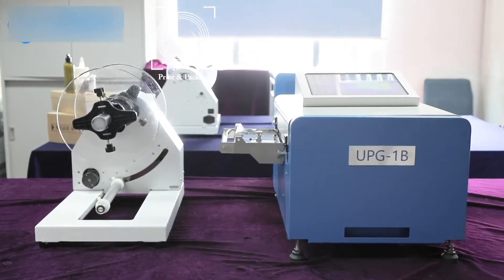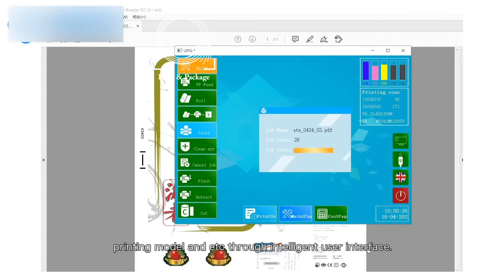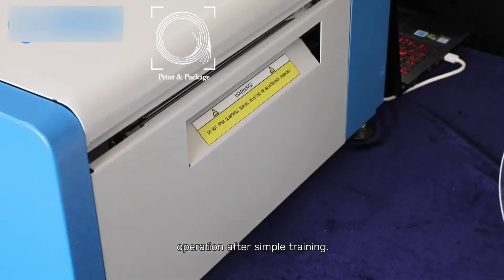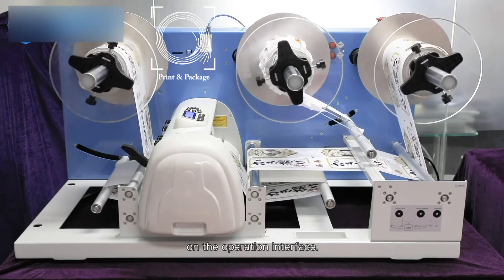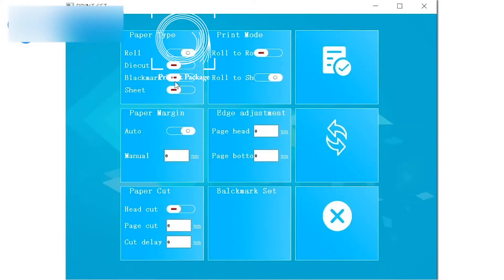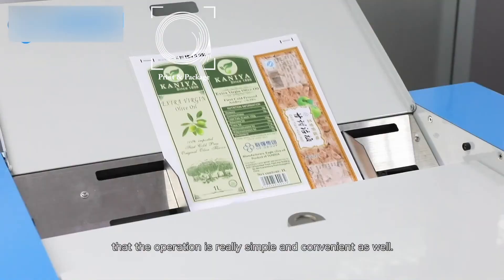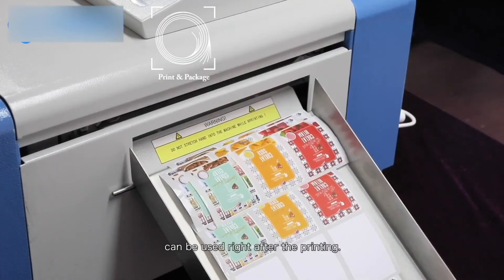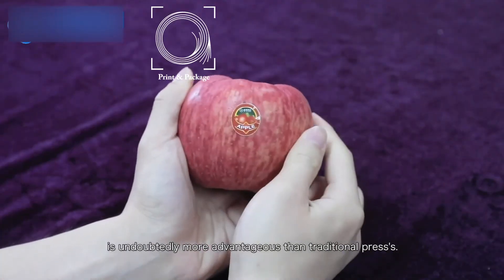Цифровой принтер для рулонных материалов UPG 1